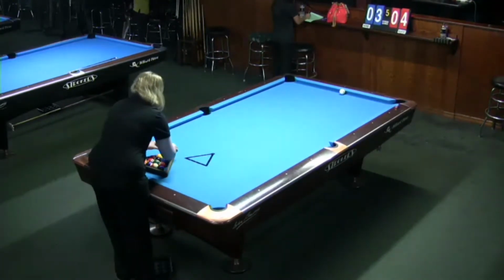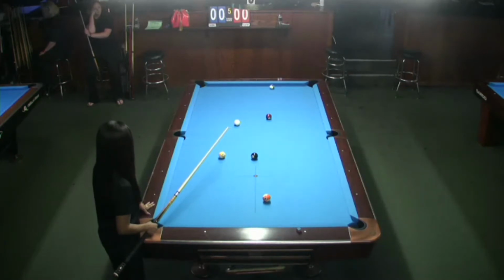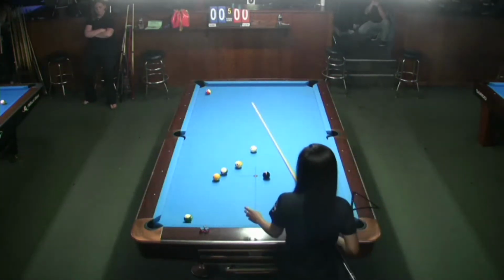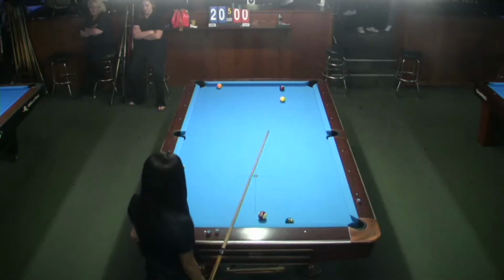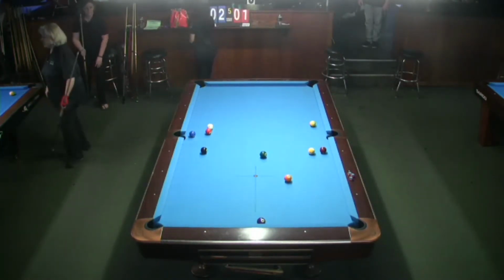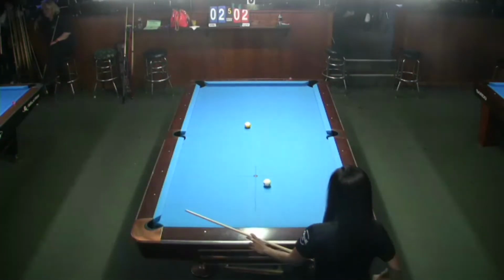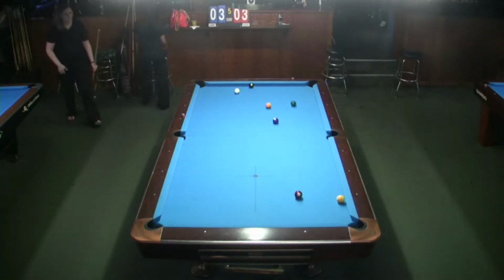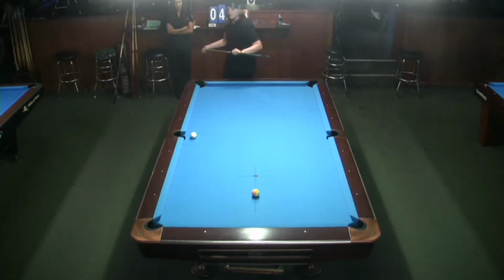2016 U S APA Womens Amateur Championship Michelle Dunn vs Ricci Jean Bart